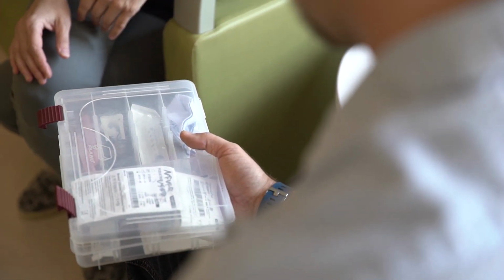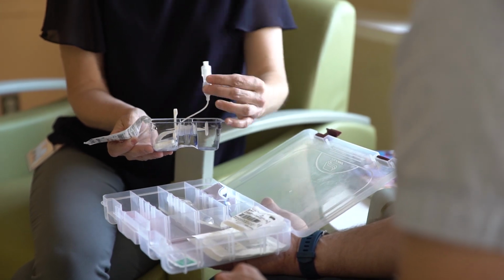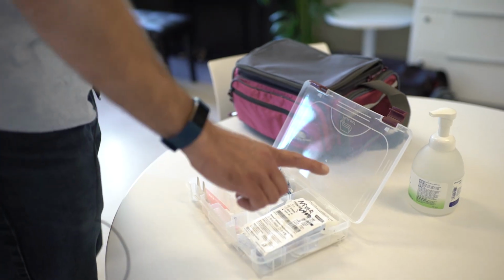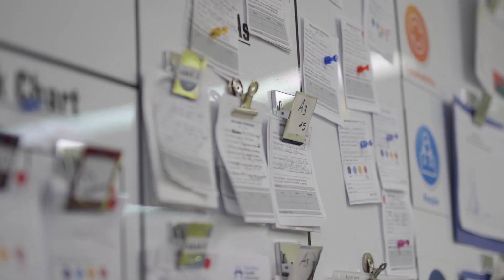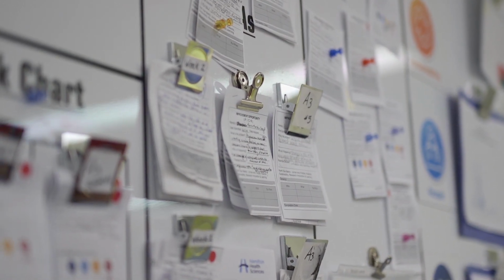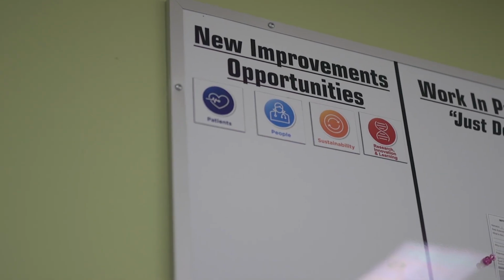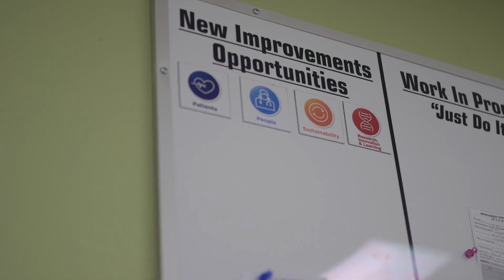Tracheotomy emergency kit